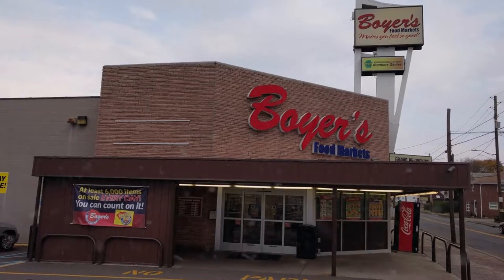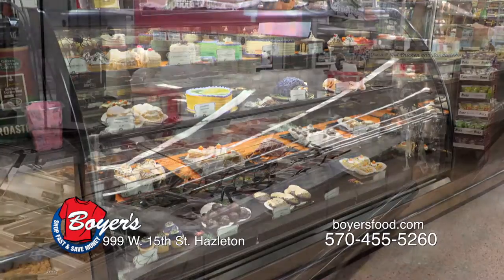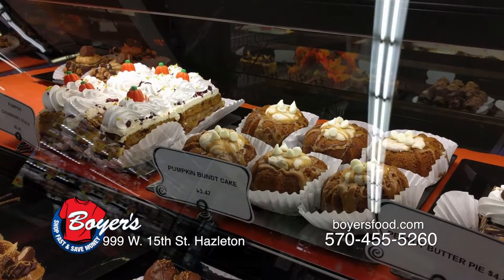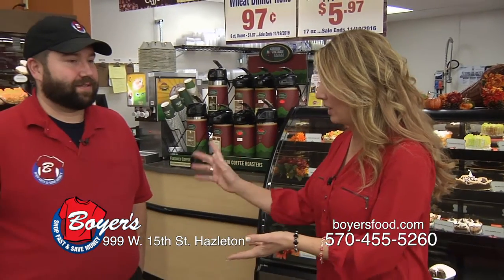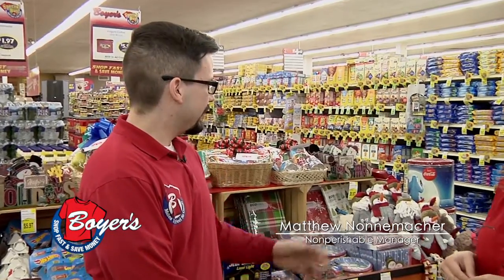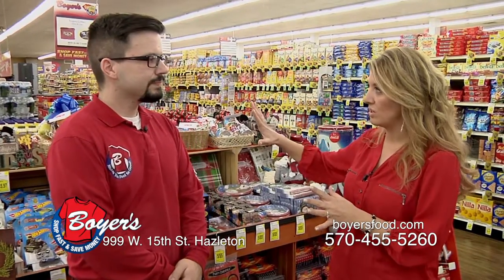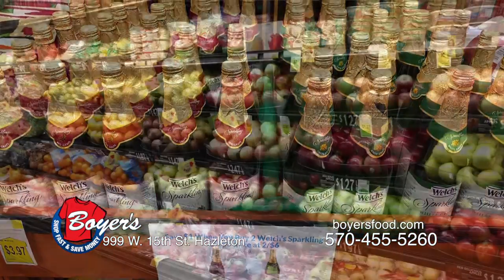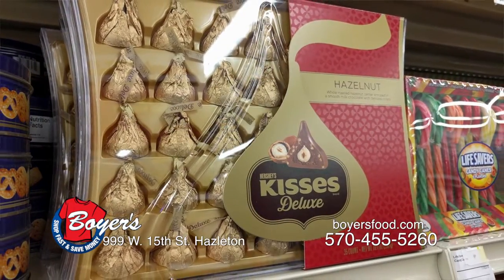Boyers Food Market